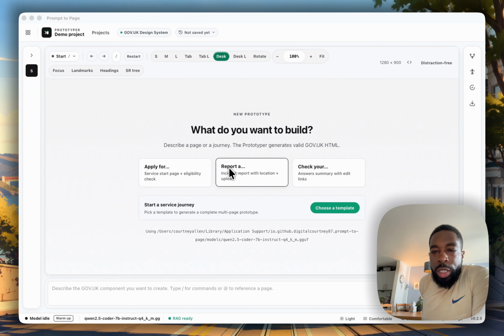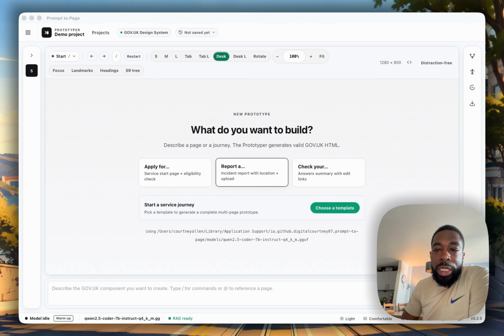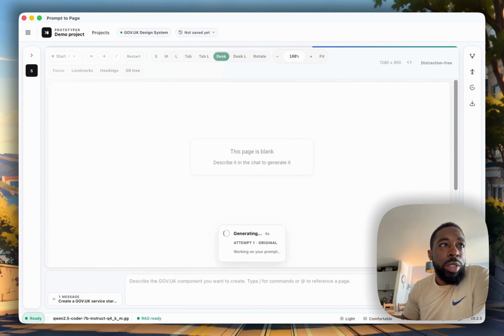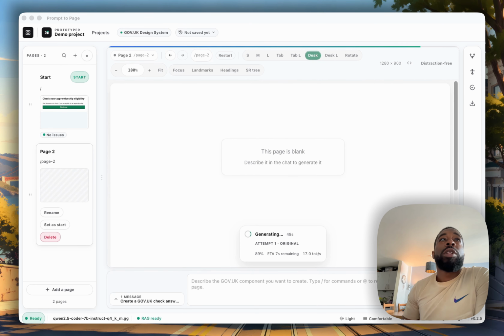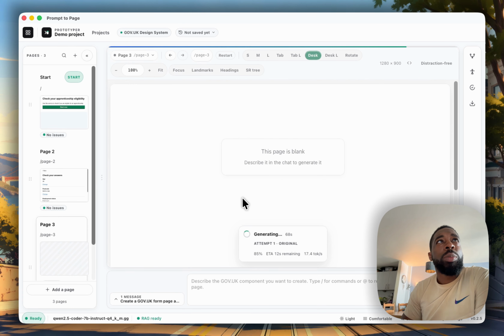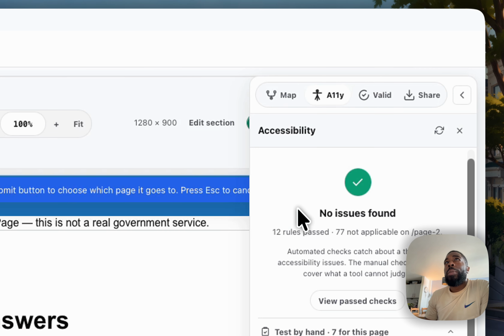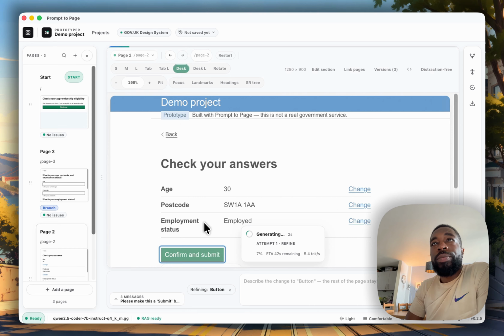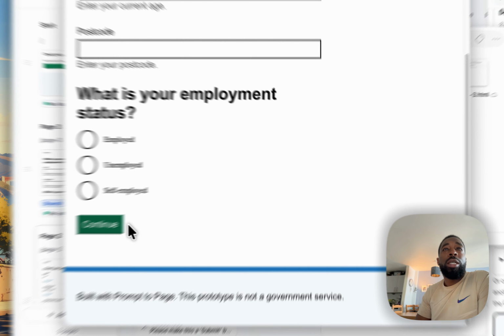Prompt to Page: Demo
In this video I demonstrate the core features of the app using the GOV.UK Design System. Ishow how to generate a prototyppe, add pages, rearrange pages, add links to pages, edit sections, test accessibility and export html.